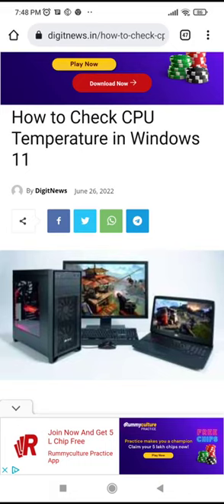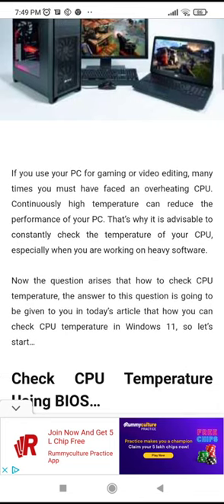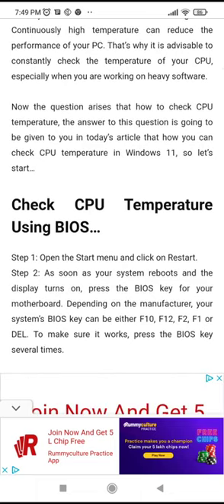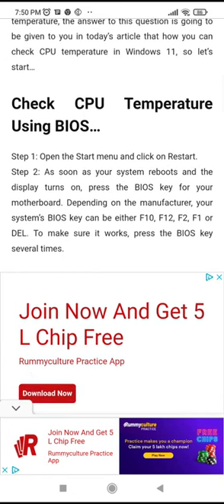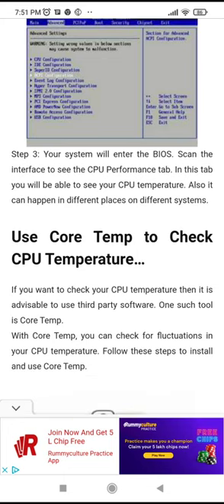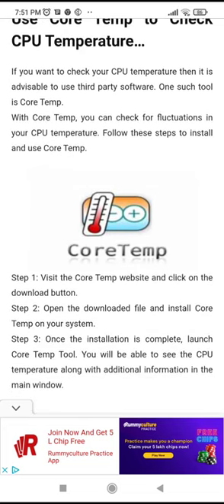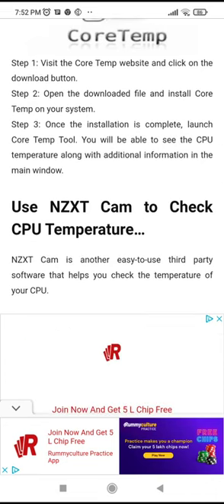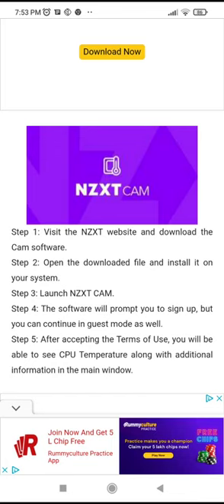how to check cpu temperature in windows 11